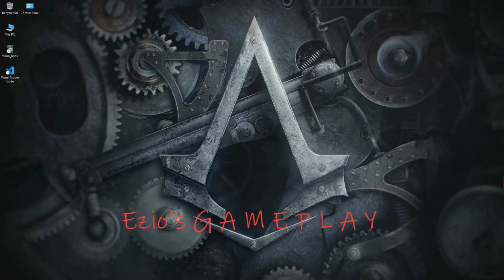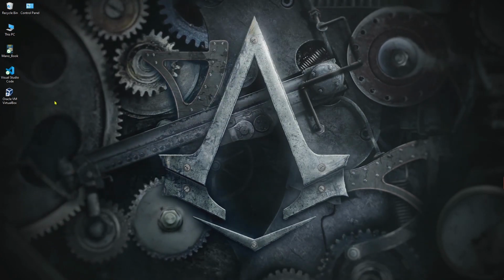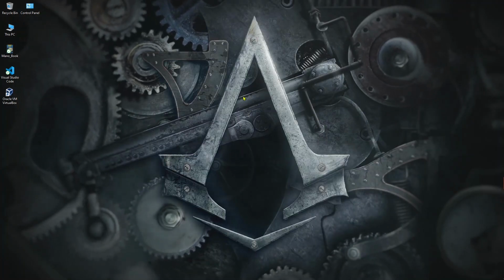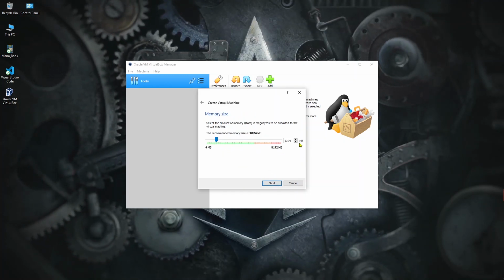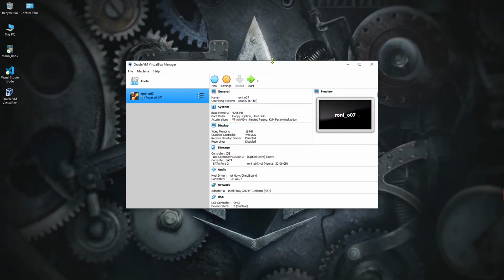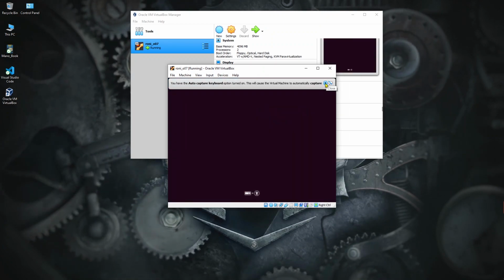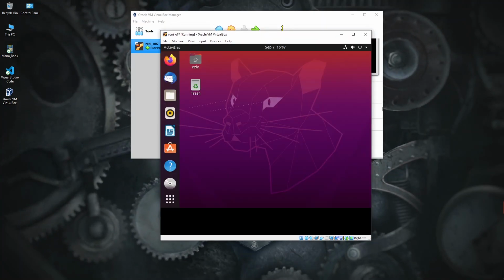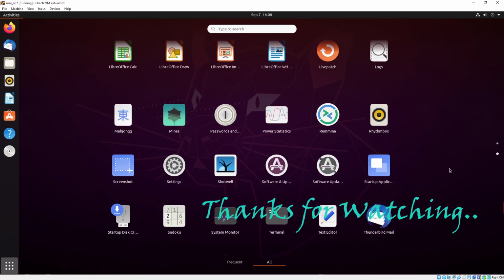How to Install Ubuntu 20.04.3 LTS on VirtualBox in Windows 10 || Ezio's Gameplay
In this video, I am going to show, How to How to Install Ubuntu 20.04.3 LTS in Windows 8 / Windows 10.

Ubuntu is a most popular Linux-based operating system. Recently Ubuntu releases its newest version 20.04 (Focal Fossa). VirtualBox is also a popular software for creating virtual machines available for Windows and Linux environments. "Bionic Beaver" is the code name for Ubuntu 20.04 . Ubuntu (pronounced oo-BOON-to) is a Linux-based operating system that is open sourced (free)
Ubuntu is an African concept meaning “humanity towards others”.Ubuntu has a strong focus on usability and ease of installation

sudo command:-  sudo apt install build-essential dkms linux-headers-$(uname-r)